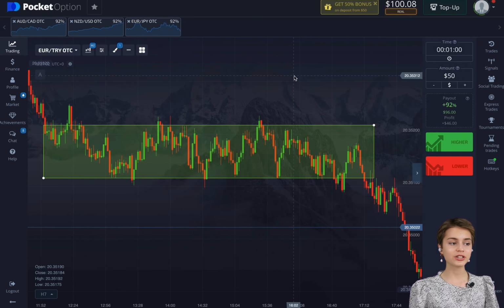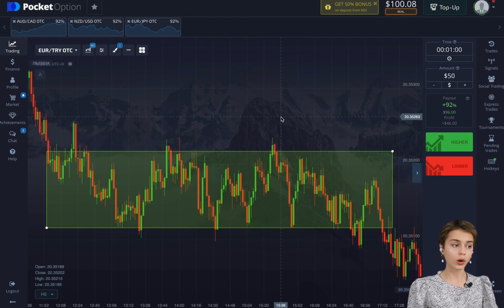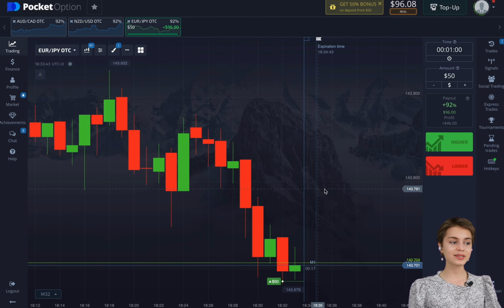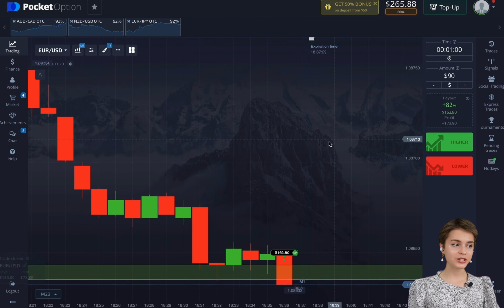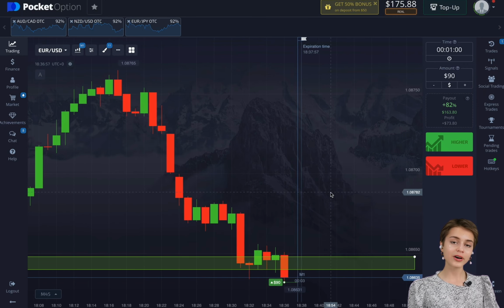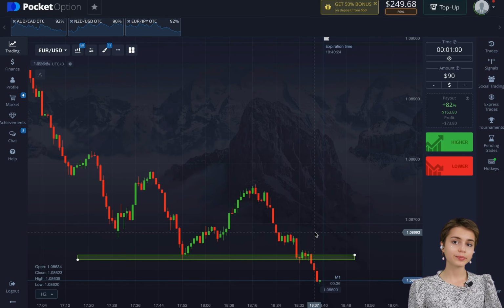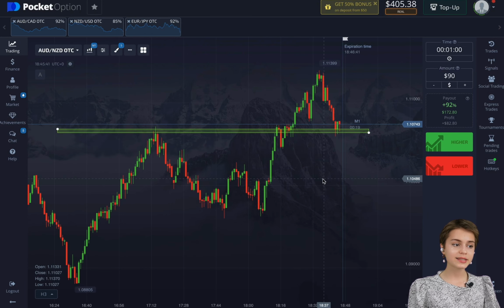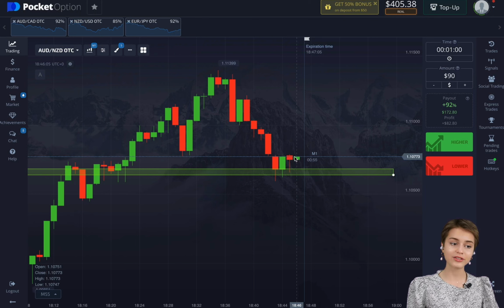TECHNICAL ANALYSIS ON POCKET OPTION 2023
00:05 what’s the video about?
00:26 the basis of technical analysis
04:40 start if trading
08:25 the last deal
09:35 summarising results

On my YouTube channel where we speak about things like:
- binary trading
- pocket options